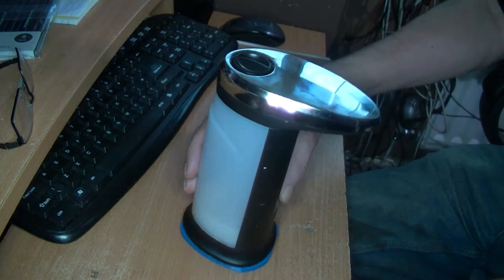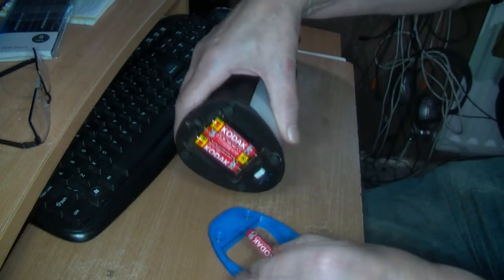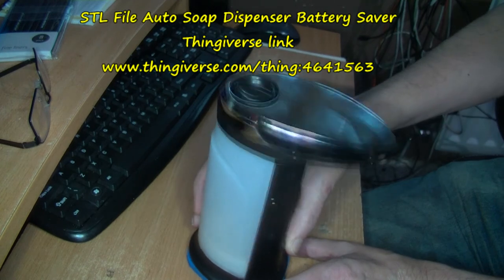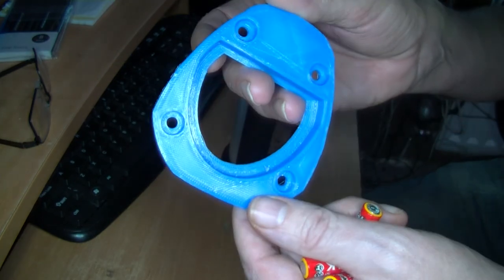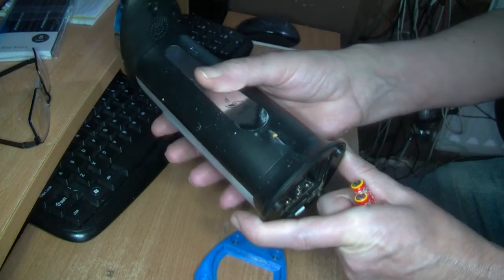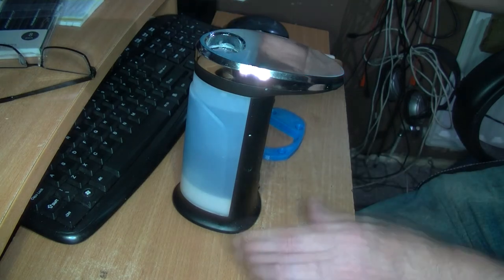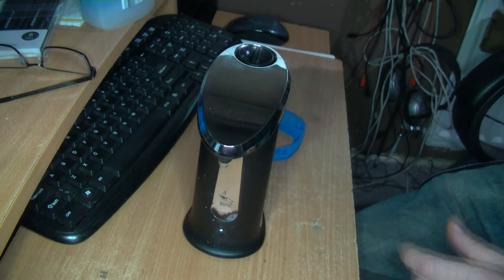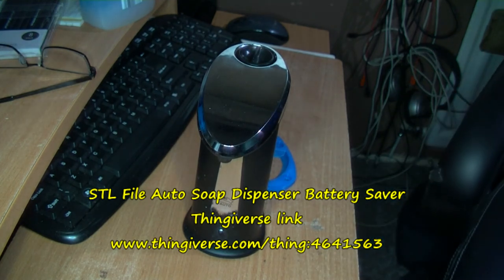Auto Soap Dispenser Battery Saver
Auto Hand Washer. Auto Soap Dispenser. Battery Saver

I found that water was making ingression into the battery compartment of our Auto Soap Dispenser and causing rusting.

So I have designed a small stand to move the base further away from any water.

STL File Auto Soap Dispenser Battery Saver
Myminifactory